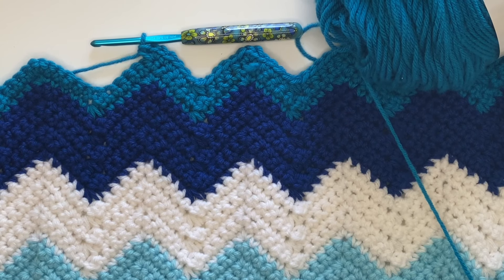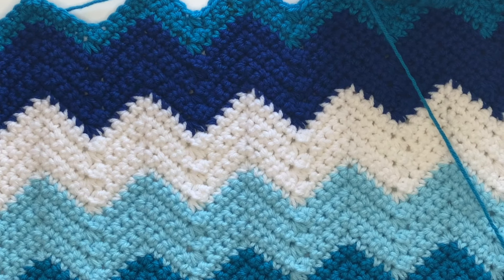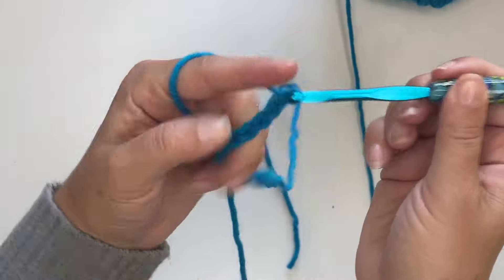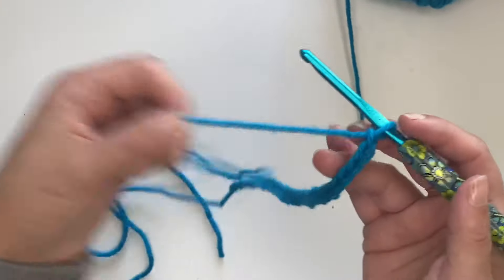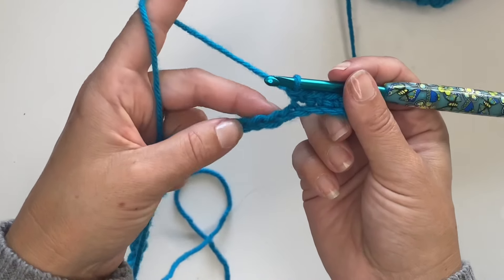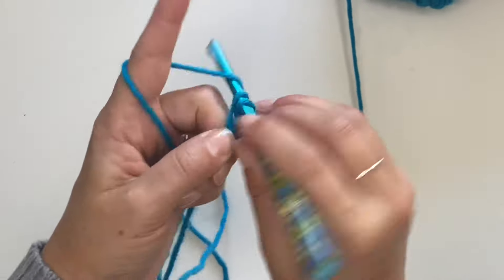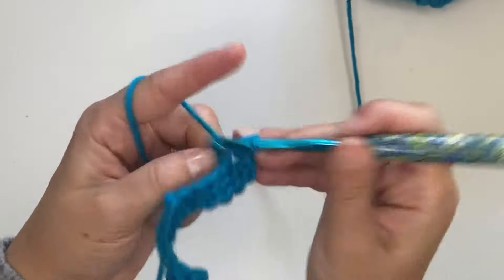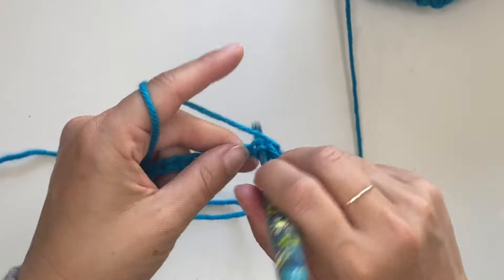Crochet Chevron Blanket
Crochet an easy Chevron Blanket! For this blanket I am using beautiful shades of Bernat Super Value in Royal Blue, Peacock Blue, Cool Blue, and White to create a look of waves. I will be adding my OCEAN FRIEND APPLIQUES to the blanket when it is finished.

As you can see, the chevron works like a zig-zag line that is made up of peaks (points) and valleys (dips). I am using 3 DC for the increase (peaks) and a SC Decrease over 3 stitches for the valleys (the dips). Then all you need to do is make a SC in the 4 stitches between each peak and valley. You will get the hang of it by the second row!

Feel free to make the blanket as small or large as you'd like!
You will work is multiples of 12 +2
The blanket I am working on has a starting chain of 110 (12 x9  = 108 +2 = 110) and is about 24 inches wide. This is a small blanket so feel free to go larger! Use a starting chain fo 122, 134, 158, 170, 182, 194, 206, etc.